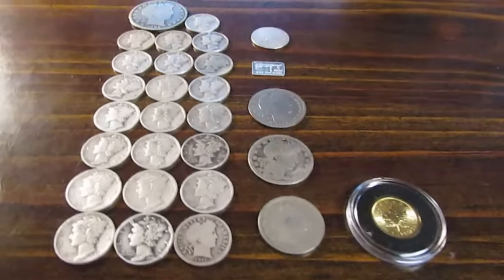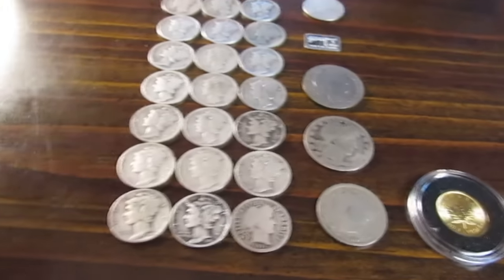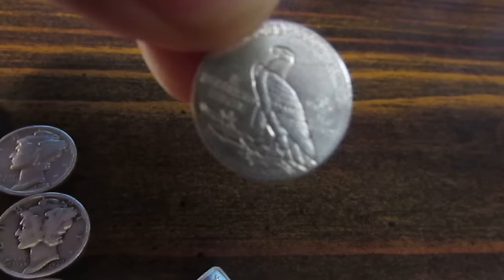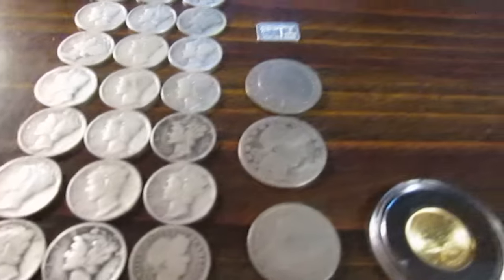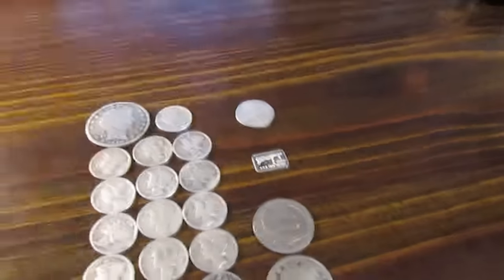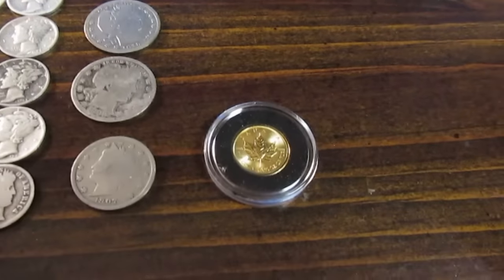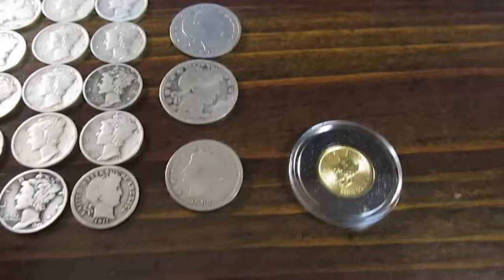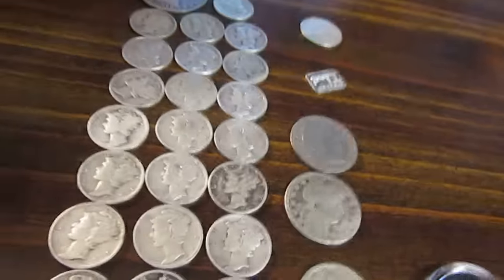Fractional SIlver?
In this video i discuss fractional silver and how it can benefit us in the silver community only when purchased at low prices over spot. Thanks for all the support and feedback!